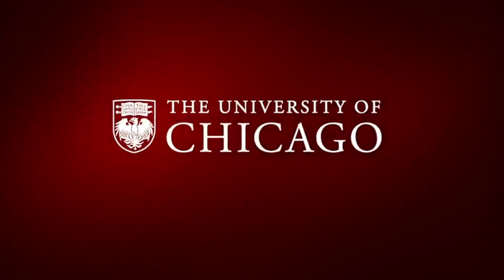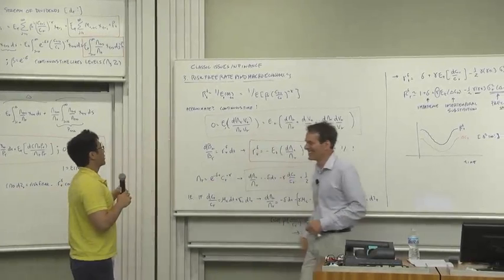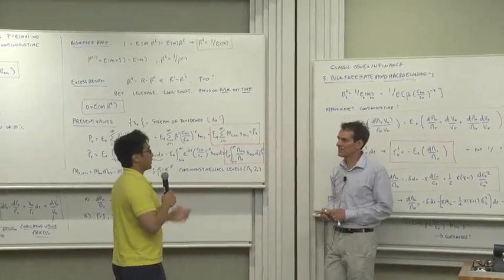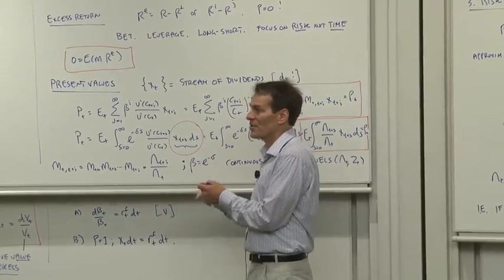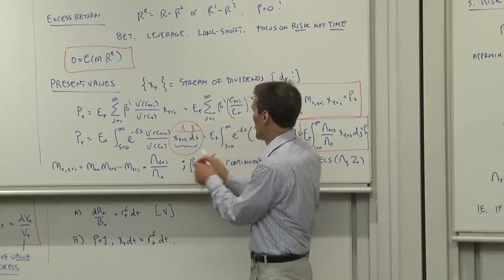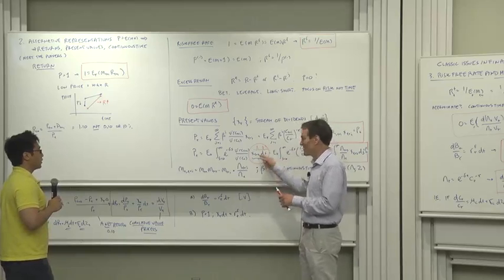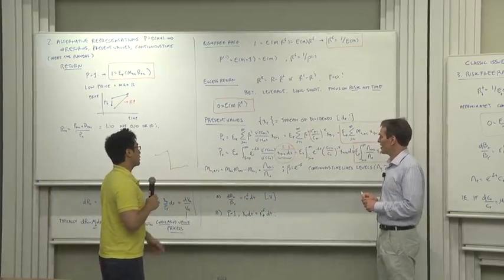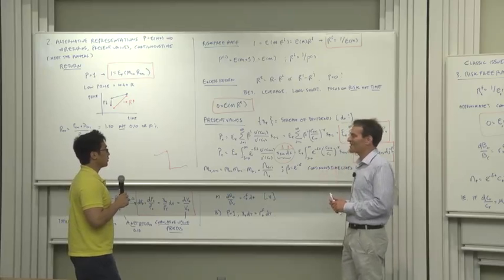3.6 Q&A with Ben: What about Reality?